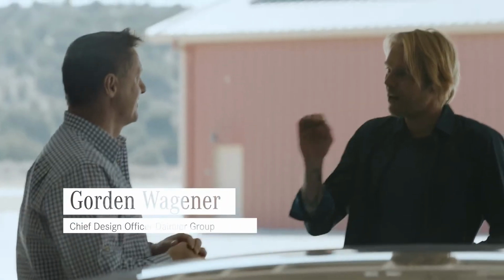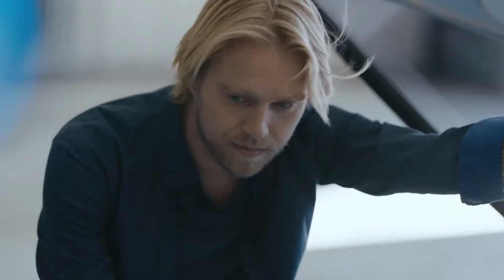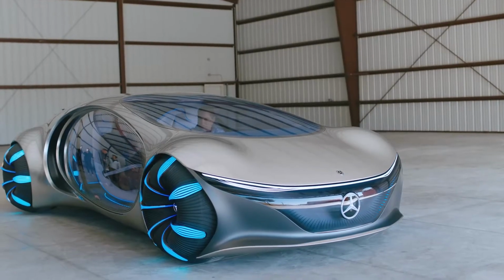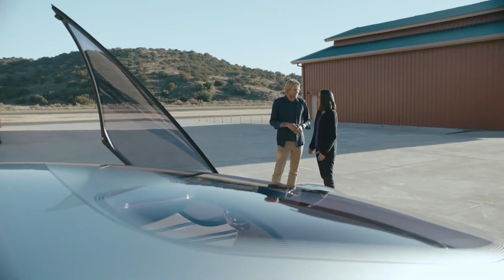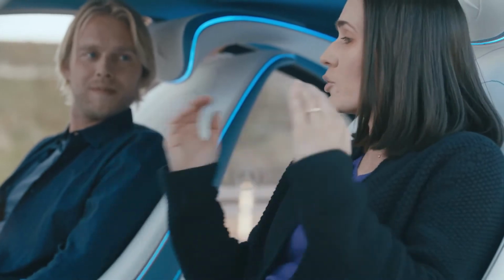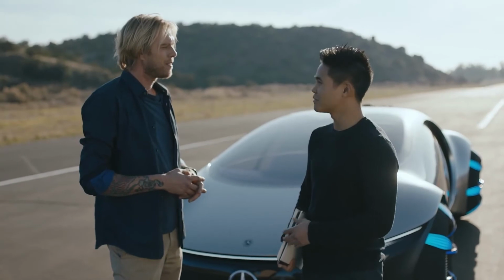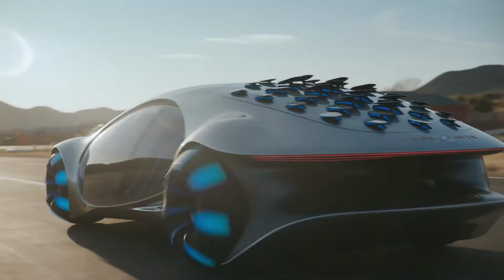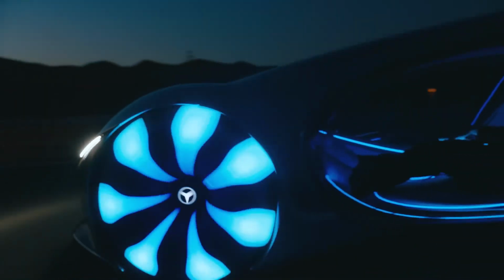Mercedes-Benz VISION AVTR: The Road Test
Inspired by the film Avatar, Mercedes-Benz  created the VISION AVTR. Is it ready for the streets? Check it out